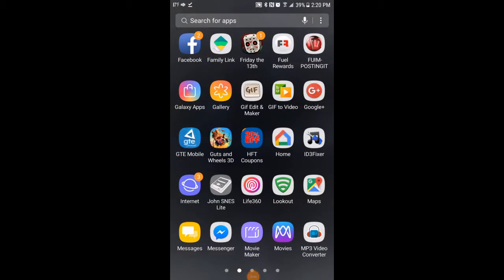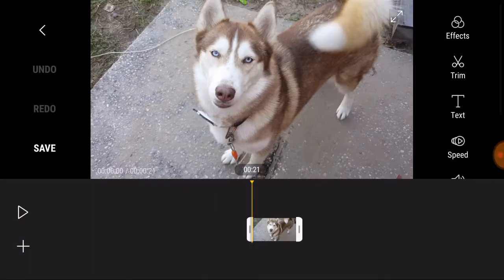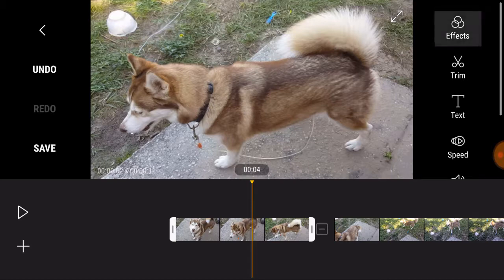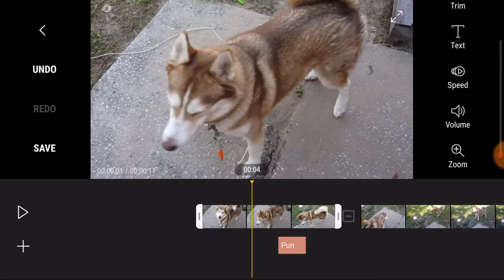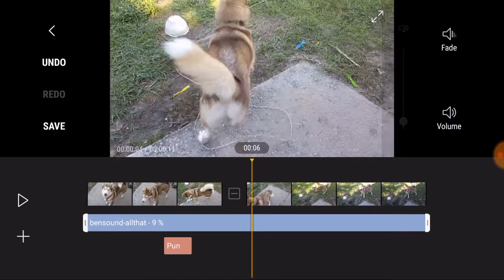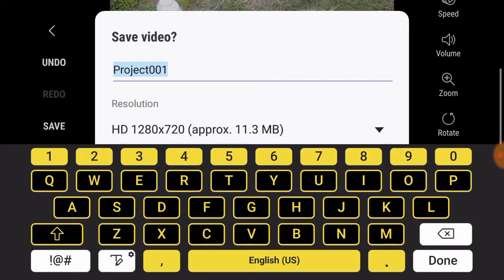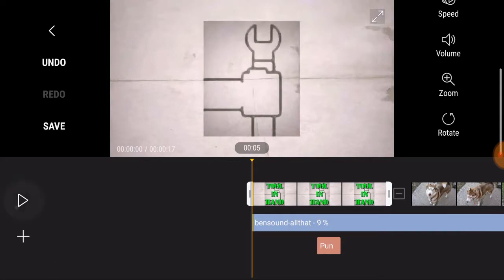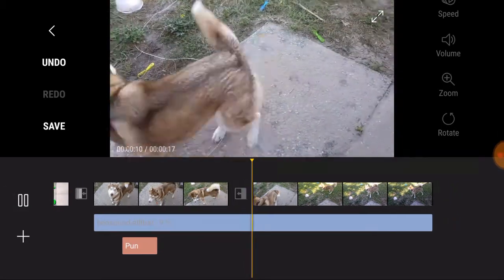How To Edit Videos on a Samsung Note 5 Using Movie Maker!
All but 3ish videos on my channel have been recorded and edited on my Samsung Note 5 (YES A NOTE 5!). It's super easy, barely an inconvenience.